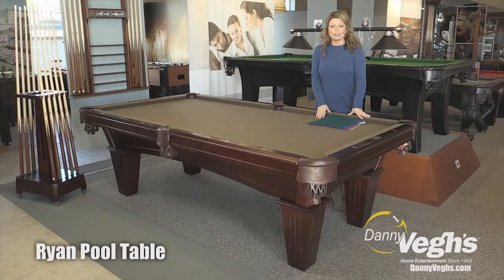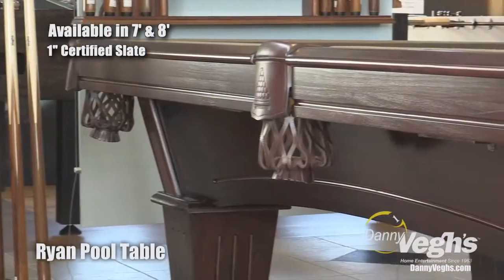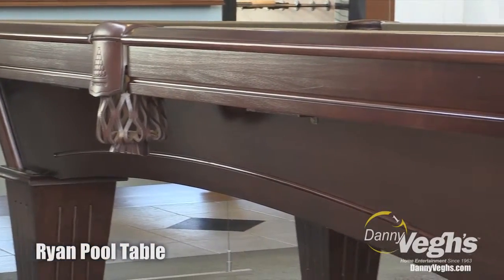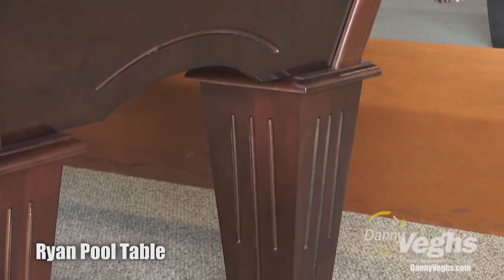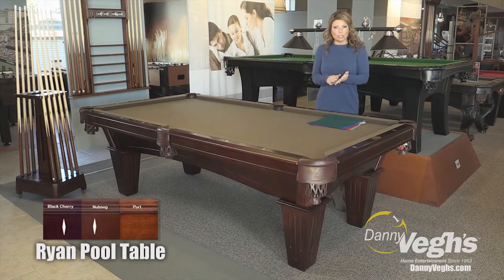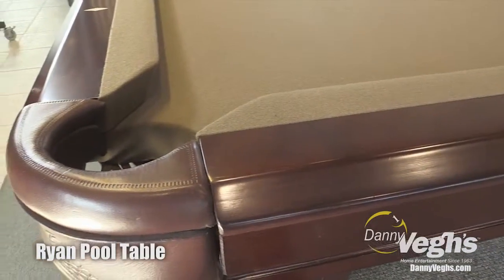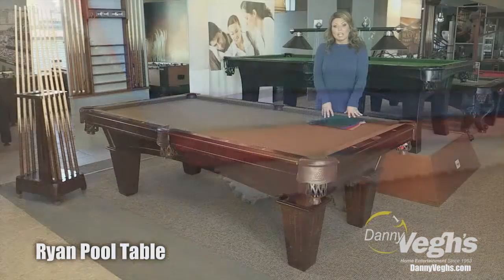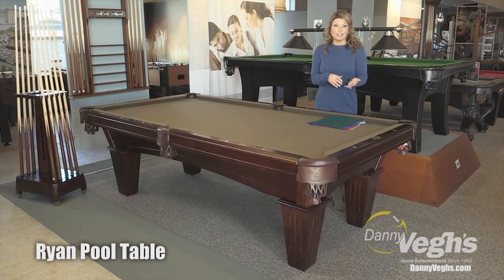Ryan Pool Table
The stylish look of the Ryan pool table will surely please players of all skill sets for years to come! An excellent addition to any home billiard room, the Ryan combines handcrafted design with professional level play-ability. It's solid wood construction, quality leather pockets and pearl sites ensure that this high-quality billiard table will bring you many decades of enjoyment.